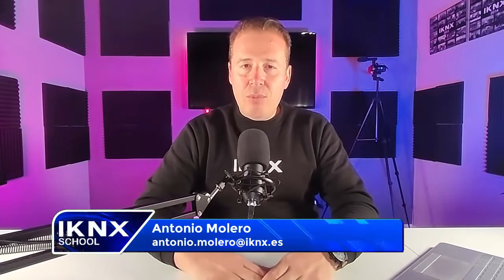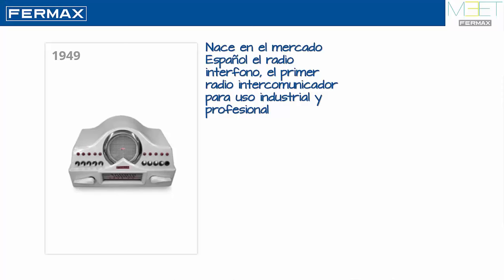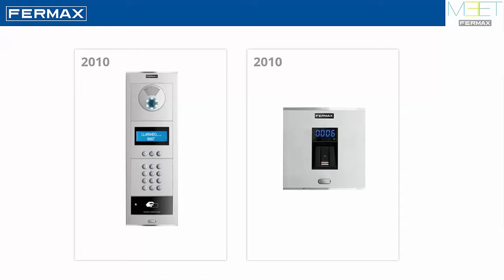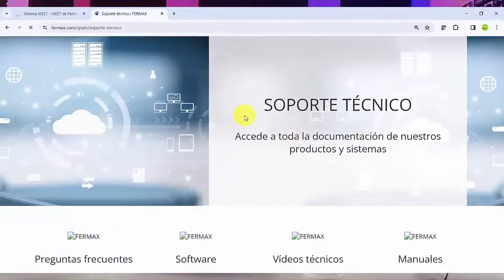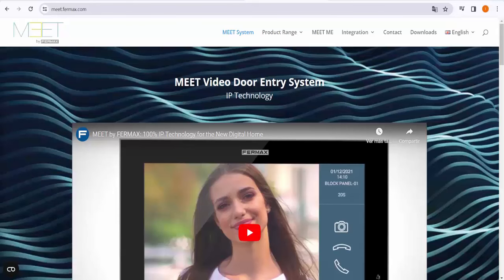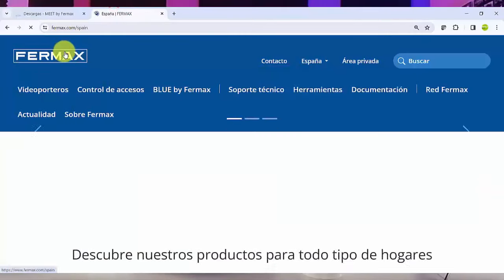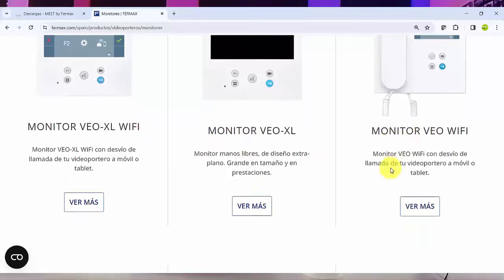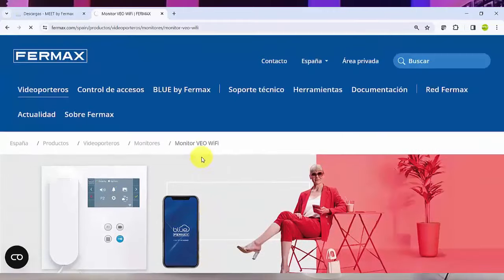TIPS KNX Nº296. MEET de Fermax Tutorial 1 de 3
Fermax es un conocido fabricante Español con más de 70 años en el mercado. Uno de sus puntos fuertes es la fabricación de videoporteros y en esta saga de tutoriales vamos a conocer el sistema MEET. Este sistema es totalmente compatible con proyectos KNX.